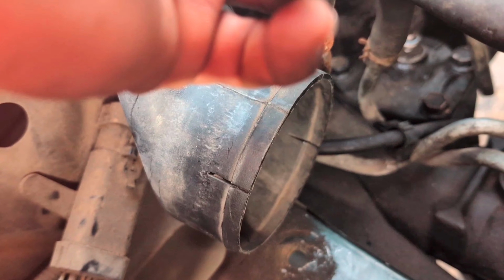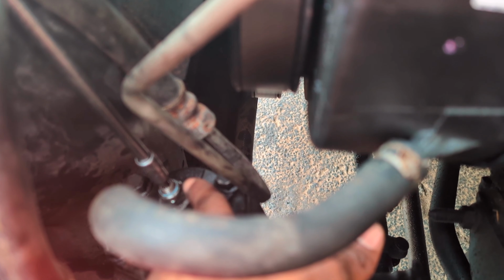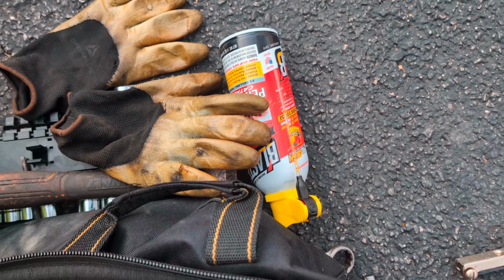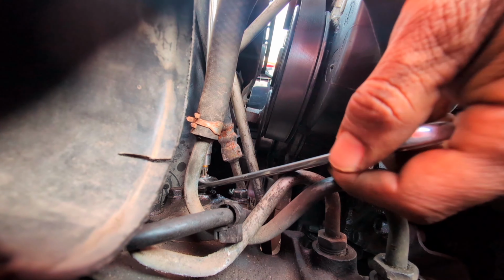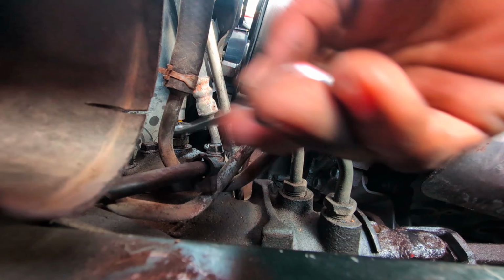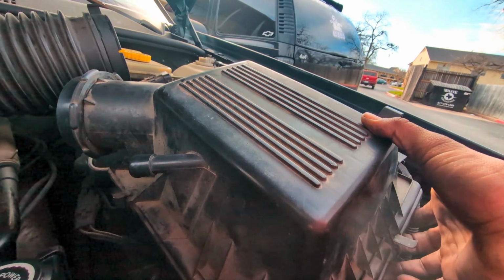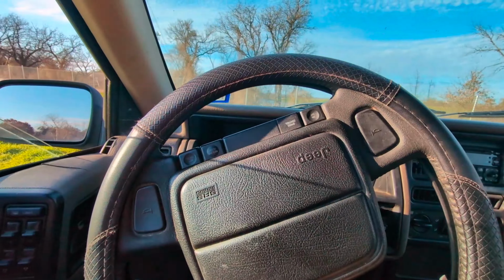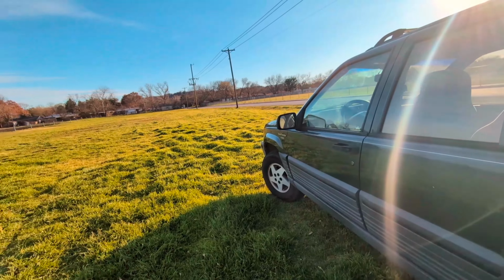TLC on a 1994 Jeep Grand Cherokee 4x4 v8 Loose Steering Wobble Fix 1992- 1998